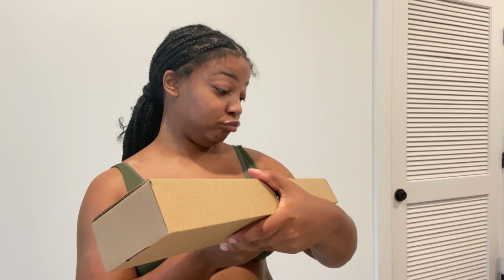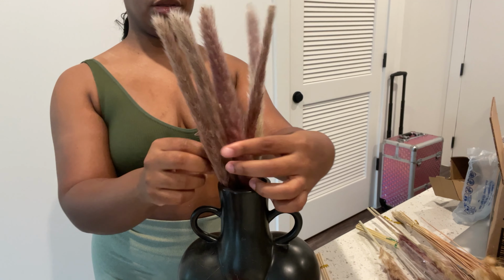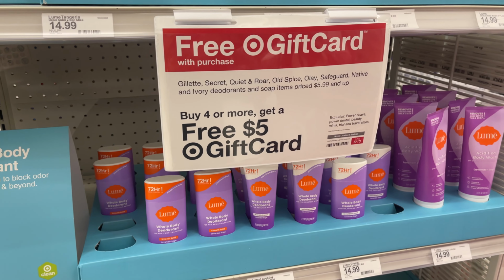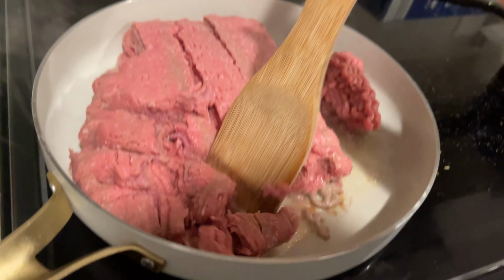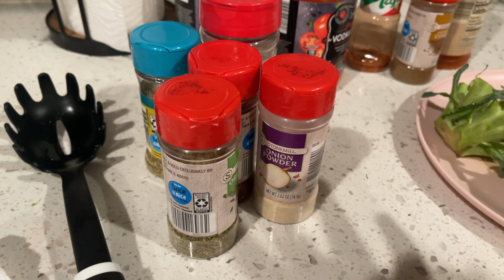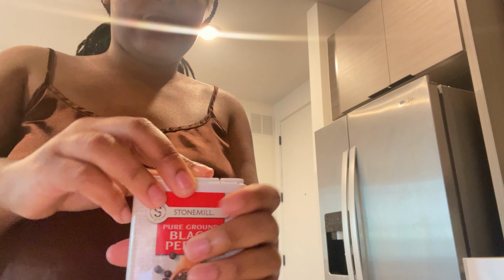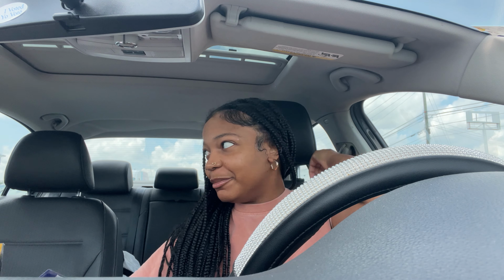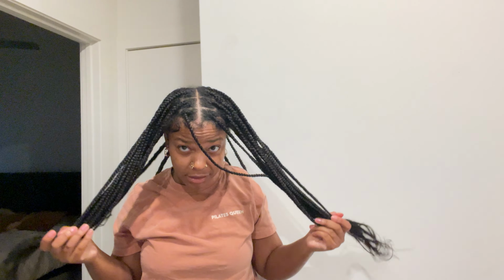COME BRAID WITH ME + ADDING SOME HOME DECOR + GYM ROUTINE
A week in my life as a mobile braider - I want to let you guys in a little more on my career ! let me know if you enjoy my client content